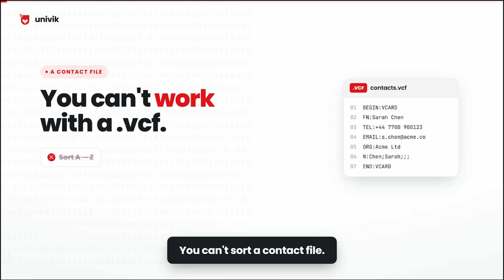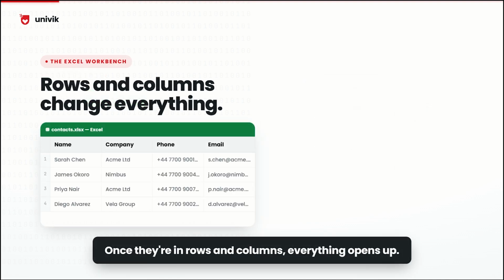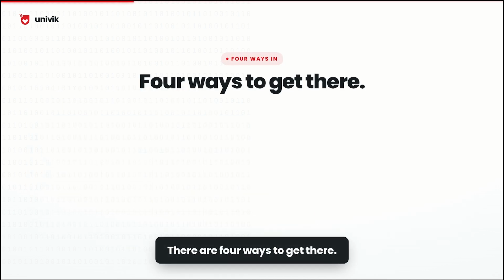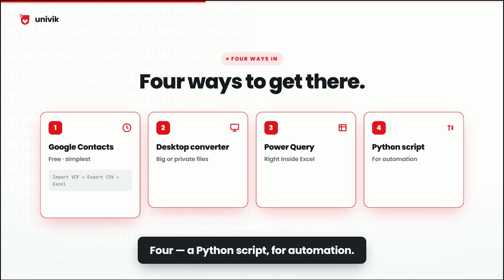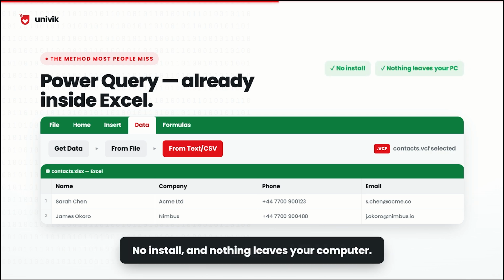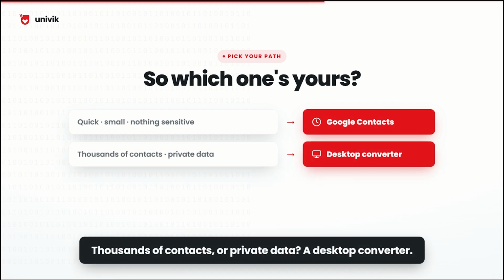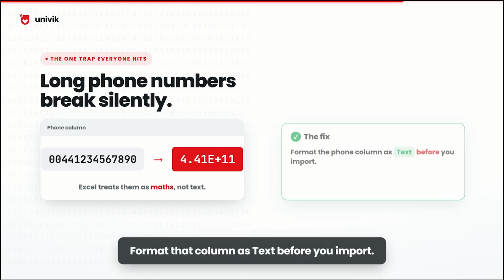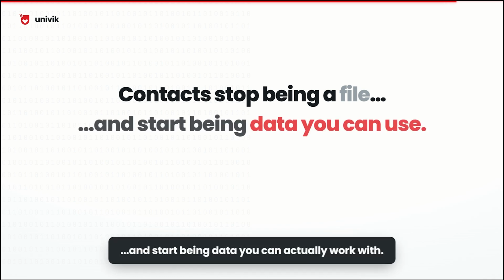How to Convert a VCF File to Excel (4 Easy Methods for 2026)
A VCF file holds your contacts as text, and Excel can't read that structure until you convert it. This video walks through why VCF and Excel don't mix on their own, and four working ways to turn a vCard export into a spreadsheet you can actually sort, filter and mail merge from.

Chapters:
0:00 A VCF won't open as a table
0:14 But Excel can work with it
0:31 Why rows and columns matter
0:45 Four ways to convert VCF to Excel
1:14 Power Query, already inside Excel
1:35 Which method fits your file
1:55 Fixing broken phone numbers
2:23 From contact file to usable data

Here is what I cover:
Why a VCF file shows raw text instead of a contact table when opened directly in Excel
Converting VCF to Excel with dedicated converter software for large files and batches
A free route through Google Contacts import and CSV export
Pulling a VCF apart with Power Query inside Excel
Automating the conversion with a Python script
Fixing the phone number and encoding errors that come up most